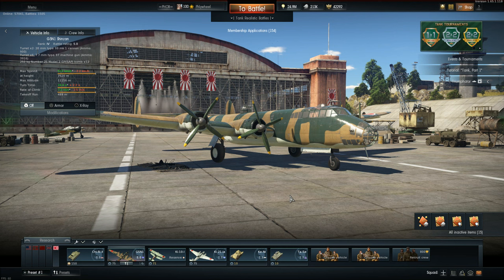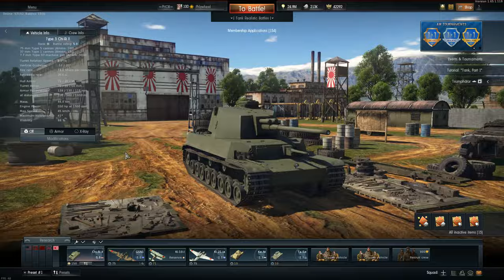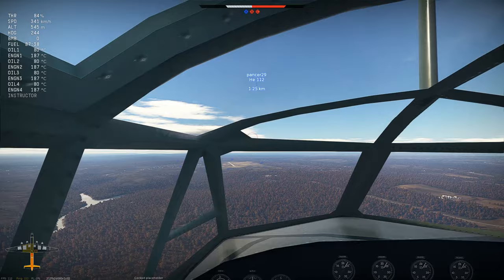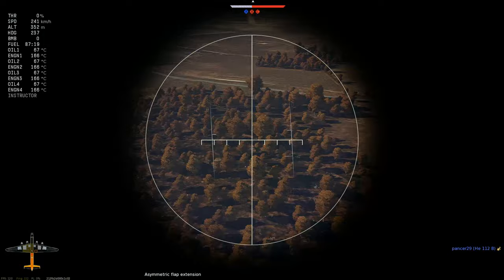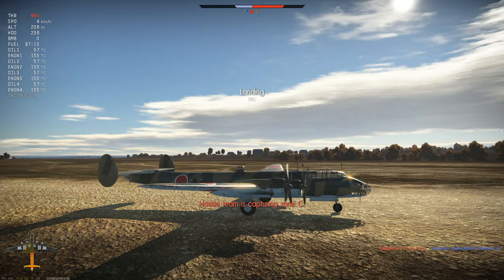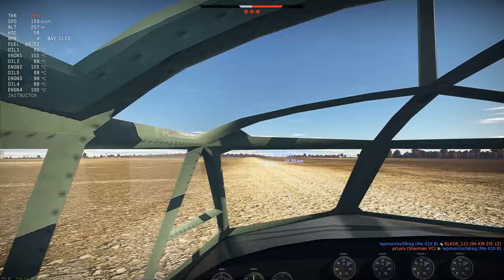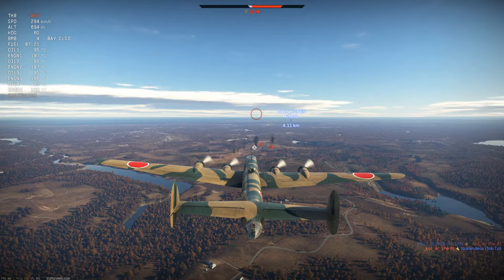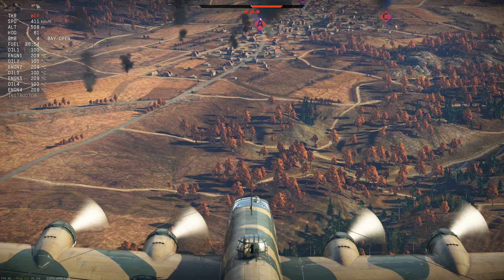Please Don't Watch This - Much Potato Gameplay (War Thunder Autoloader)